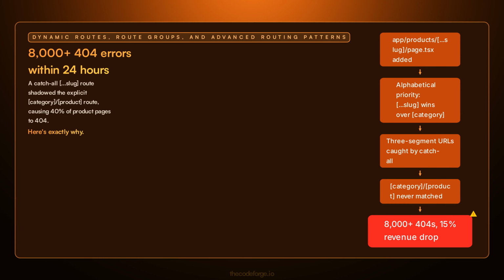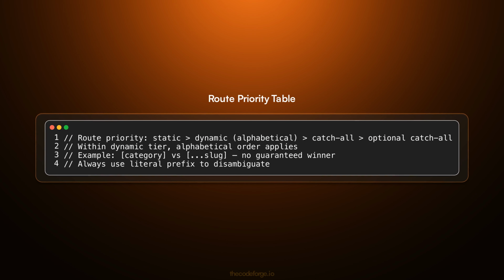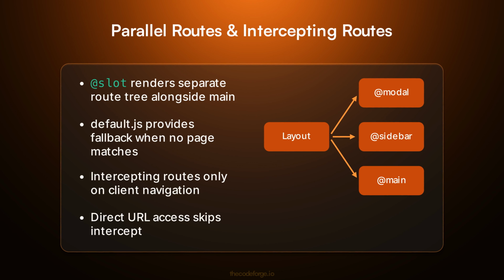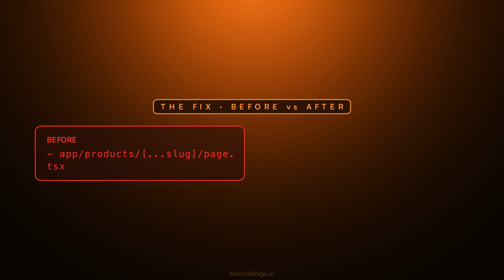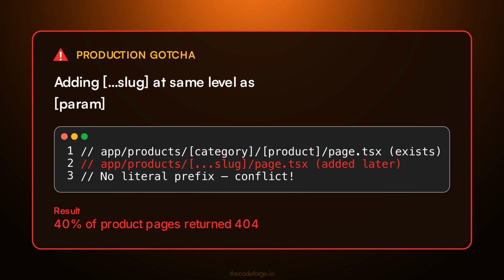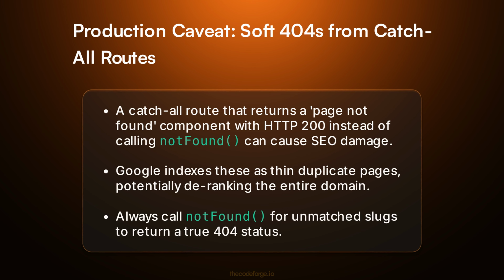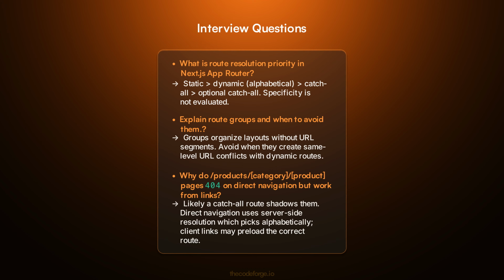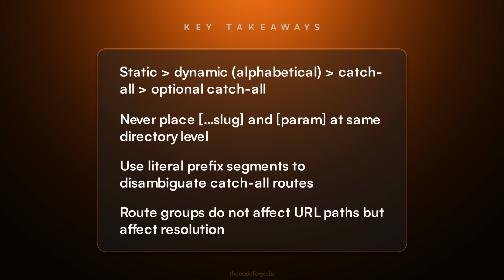Next.js Dynamic Routes: Catch-all route swallowed every 404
A catch-all route swallowed every 404 — SEO tanked 3 weeks. Root cause: Catch-all returned 200 for bad URLs; Google de-ranked. The fix: Call `notFound()` for unresolved slugs → real 404.

⏳ Timestamps:
0:00 - Cold open: 8,000+ 404 errors within 24 hours
0:09 - Intro
0:18 - What Are Dynamic Routes?
0:41 - Route Priority Order
1:21 - Route Groups & URL Conflicts
1:59 - Parallel Routes & Intercepting Routes
2:38 - 8,000+ 404 errors within 24 hours
3:15 - Catch-all shadows explicit routes
3:33 - The Fix
3:59 - ⚠ Gotcha: Adding [...slug] at same level as [param]
4:18 - ⚠ Gotcha: Forgetting to check slug length on root path
4:32 - ⚠ Gotcha: Omitting default.js in @slot directory
4:46 - CI Route Conflict Detection Script
5:00 - Production Caveat: Soft 404s from Catch-All Routes
5:40 - Debugging Guide
5:58 - Interview Questions
6:40 - FAQ
7:04 - Key Takeaways
7:23 - Next up
7:47 - Wrap-up

⏭ Next up: Parallel Routes and Intercepting Routes in Next.js 16